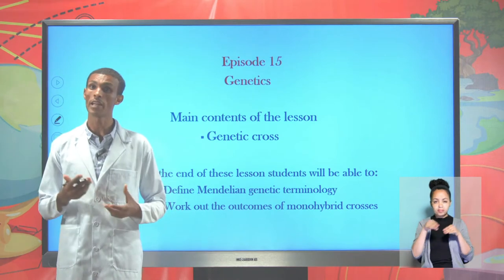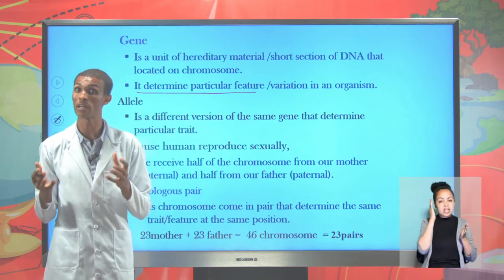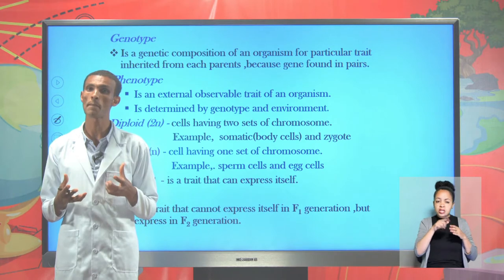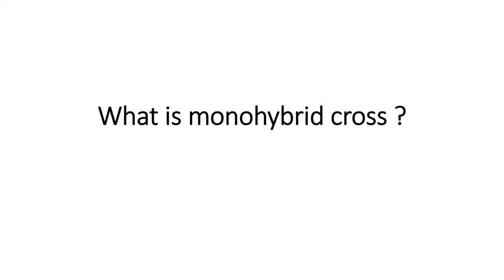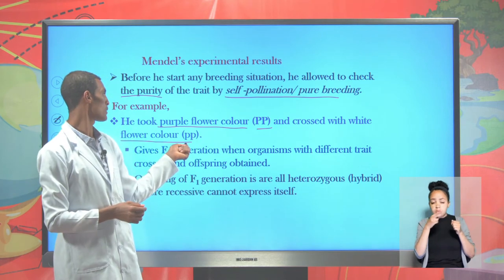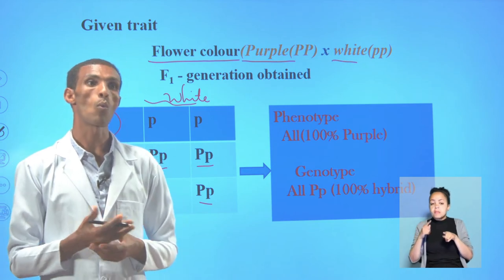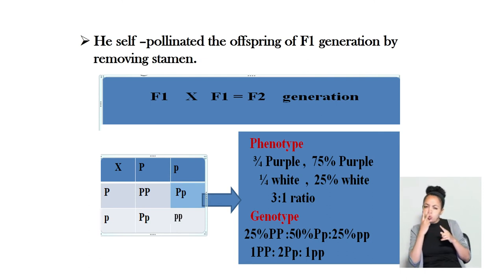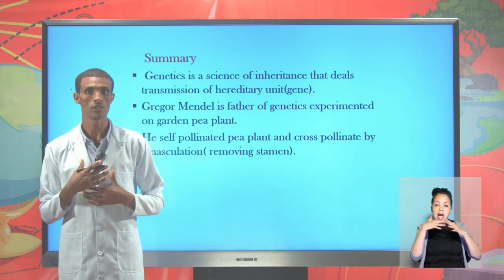[Biology Ep 15] Genetics